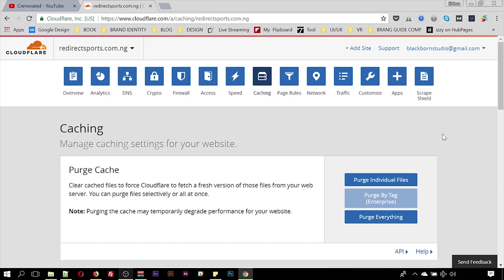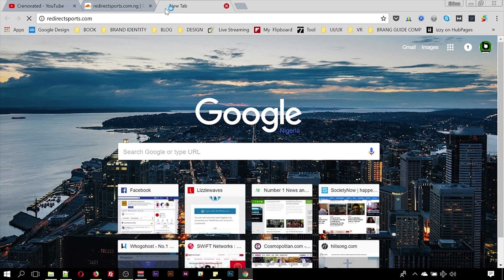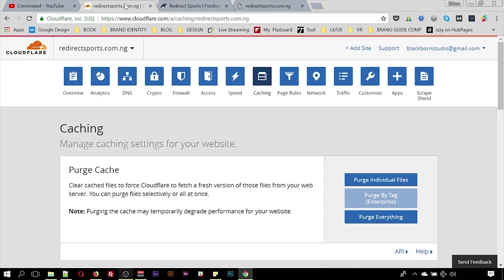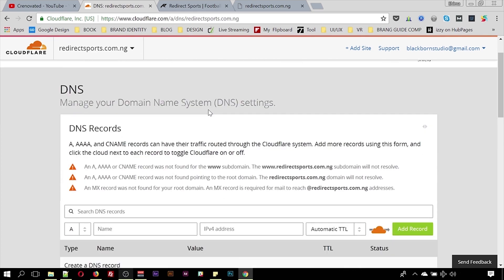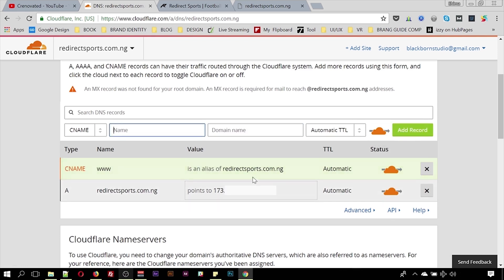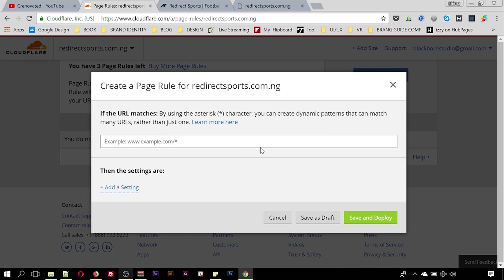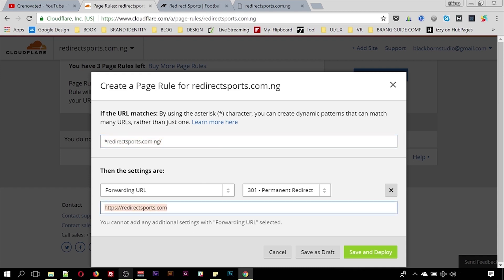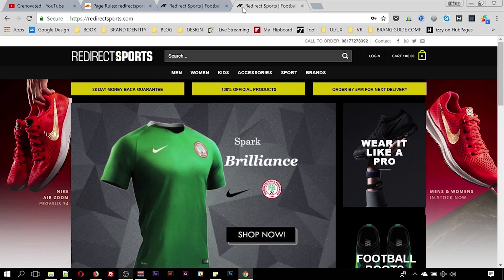How to Redirect or Forward Domains using CloudFlare Page Rules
In this video, I will walk you through on the process to redirect domains to another location using Cloudflare page rules.

A redirect is a way to send both users and search engines to a different URL from the one they originally requested.

You can set up a URL redirect or forward your domain or subdomain  to any destination page of your choice using cloudflare page rules.

This allows you point one or multiple secondary domain to your primary domain.